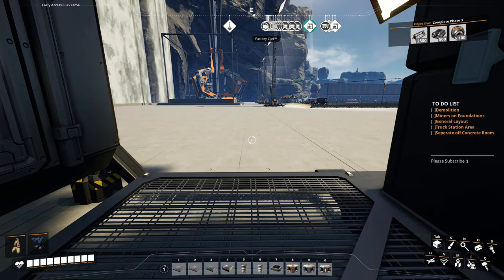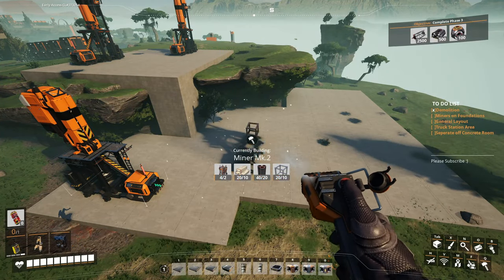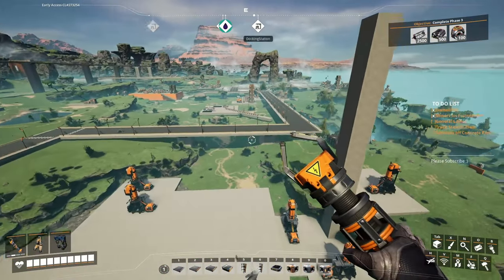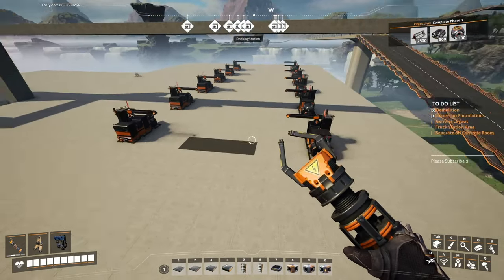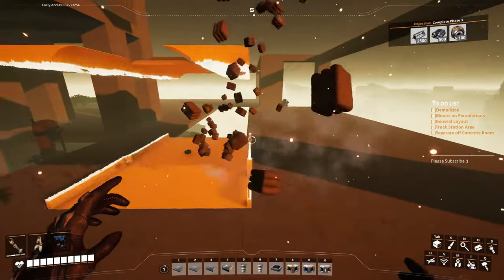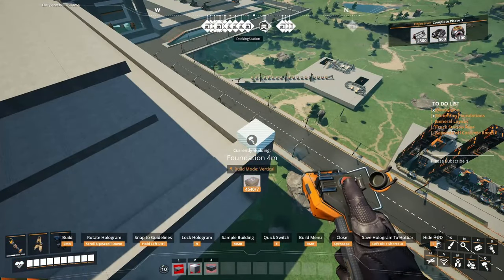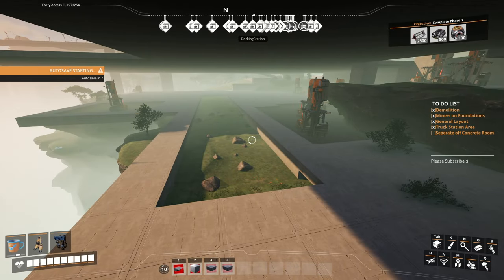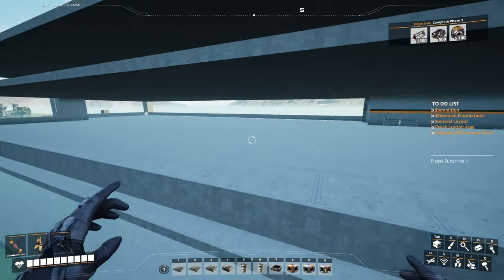BASIC ITEM MEGA FACTORY PT 1 - Satisfactory Update 8 - Relaxing Gameplay Series Ep 30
Welcome to Episode 30 of our Satisfactory Let's Play series! Today marks the beginning of an epic journey as we embark on our first mega-factory project. This massive undertaking will involve crafting 12 different items, taking in over 1000 raw materials, and covering all our crafting needs to the end of the game.

Join us as we lay the groundwork for this ambitious project, strategizing our layout, planning our production lines, and optimizing our workflow to handle the immense scale of production required. From setting up smelters and assemblers to configuring conveyor belts and power grids, every step of this build is a testament to our dedication and ingenuity.

Thanks for joining us on this journey of innovation and scale as we embark on our first mega-factory project. Let's dive in and make some magic happen!

Music in this episode:

Blue Danube Waltz - Johann Strauss II
Satisfactory OST
Assorted Sound Effects

PC SPECS:

RAM - Corsair Vengeance 64 GB 2666 Mhz
MIC - Shure Sm7b + GOXLR Mixer

About the game:

Satisfactory is an upcoming factory simulation game created by Swedish video game developer Coffee Stain Studios. It is a 3D first-person open world exploration and factory building game. The player, a pioneer, is dropped onto an alien planet with a handful of tools and must harvest the planet's natural resources to construct increasingly complex factories for automating all resource needs. The initial goal is to build a space elevator and begin supplying the company the player works for (FICSIT Inc.) with increasingly numerous and complex components for their unknown purposes. Those exports unlock new buildings that make the next export possible.

Satisfactory was made available for early access on 19 March 2019 on the Epic Games Store, and 8 June 2020 on Steam, with cross-platform multiplayer. The factory building aspect of the game has been described as a first-person and 3D version of Factorio. Unlike most other sandbox games like Factorio, the Satisfactory world is pre-generated; every player's map is identical. The game is set on an alien planet named "Massage-2(A-B)b" and the playable area is limited to 30 km2.

*Wikipedia